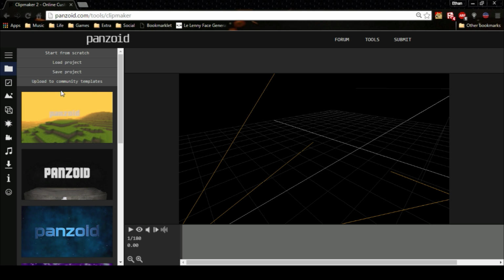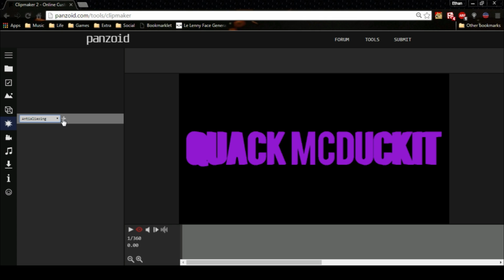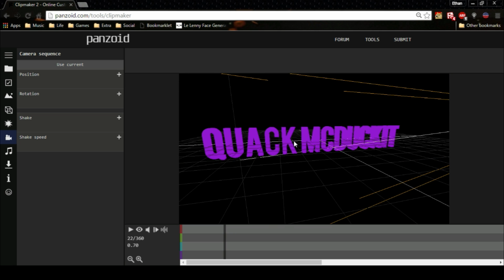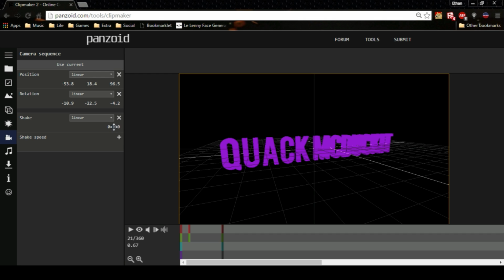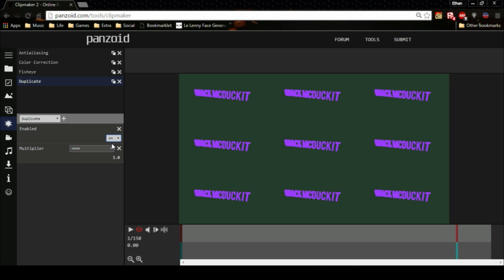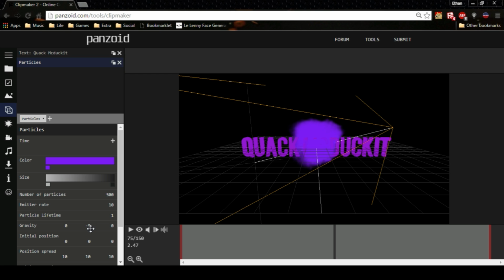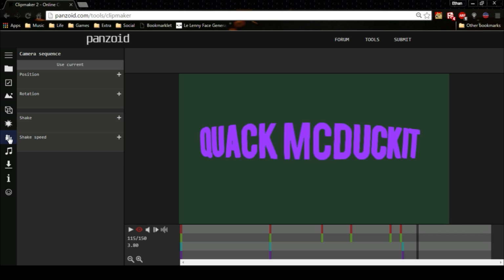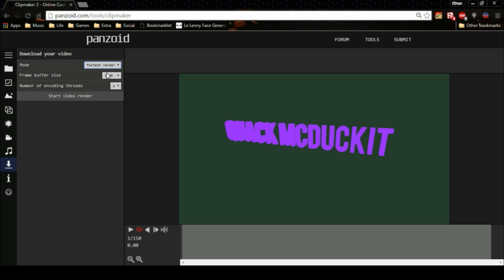BASIC Panzoid Tutorial!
This is basic btw there is so much more to explain, so if you need more, comment!